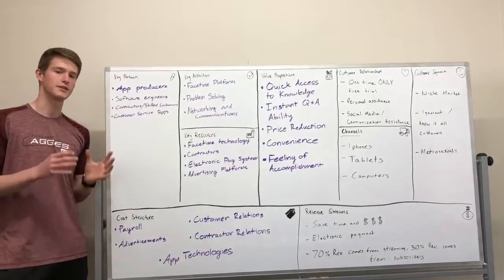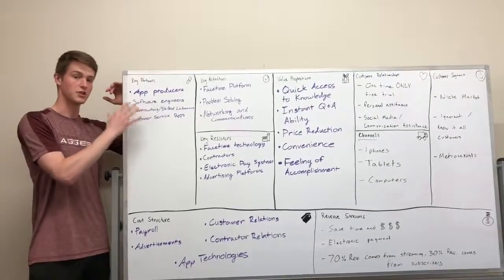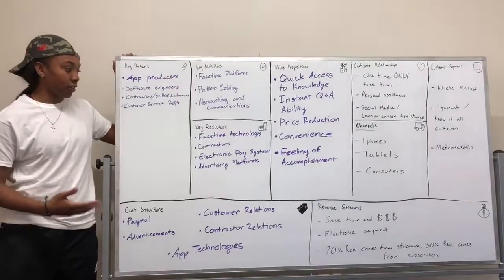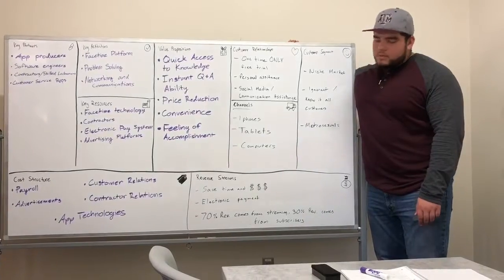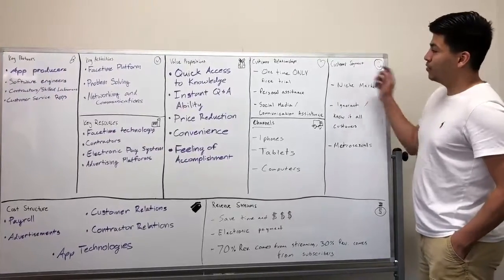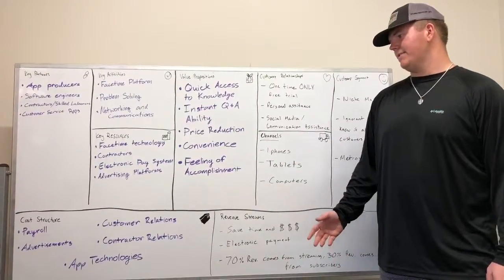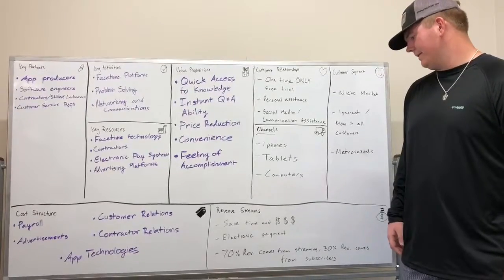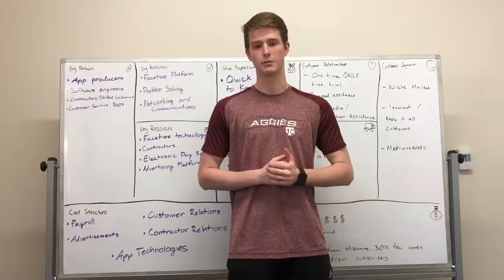Blue Collar Holler T-2